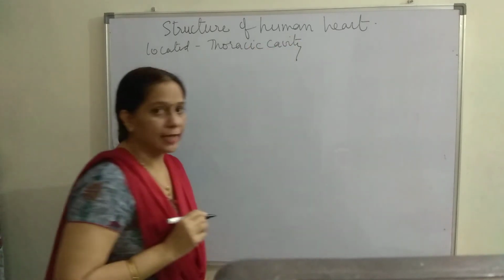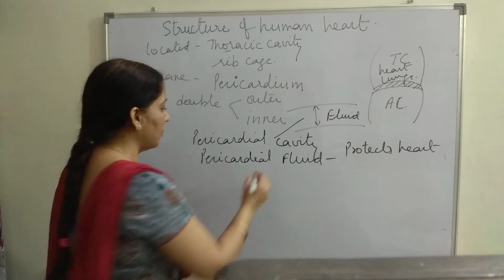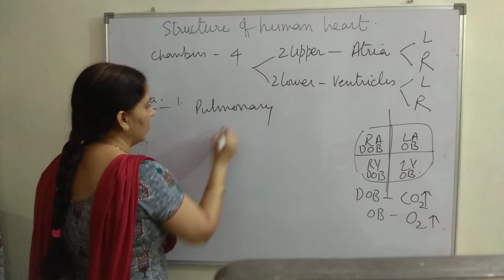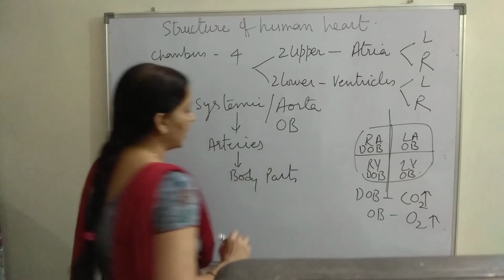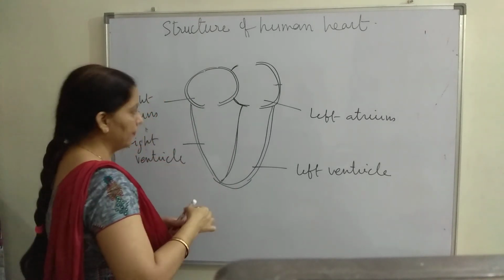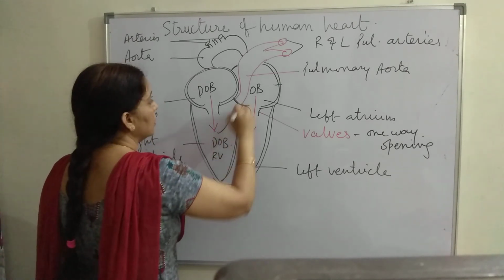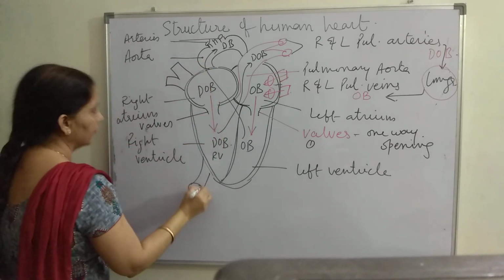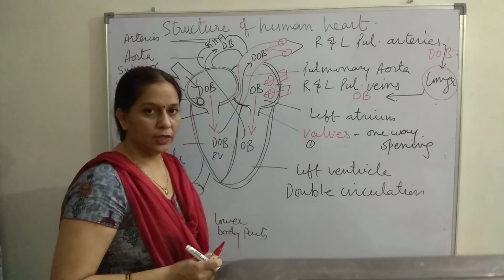Circulatory System, Structure of human heart,X/Xl/NTSE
Different parts of human heart and their functions